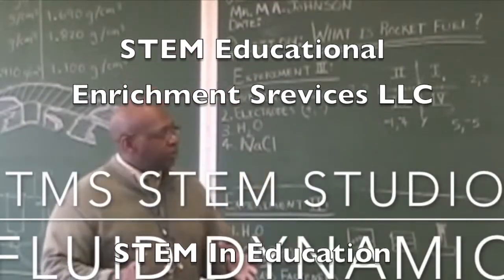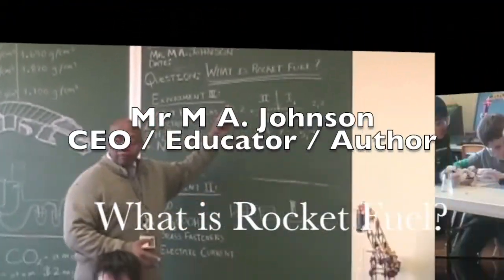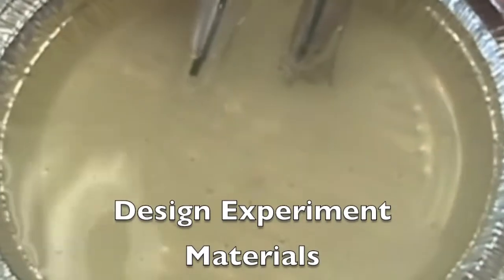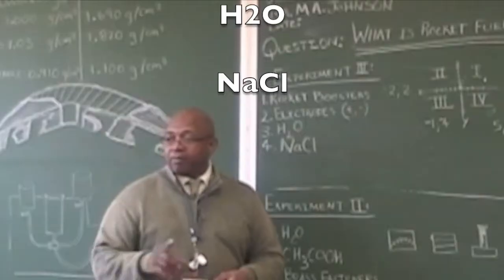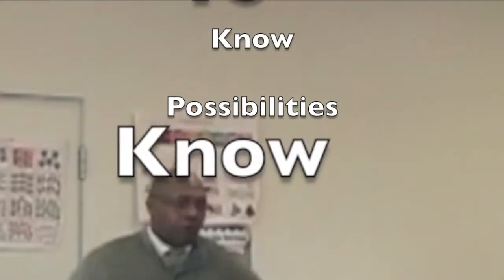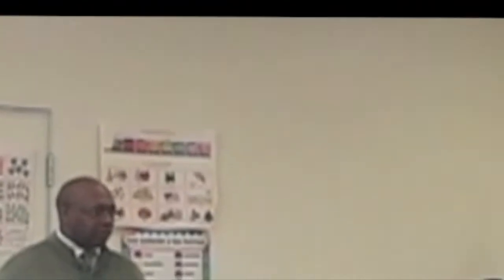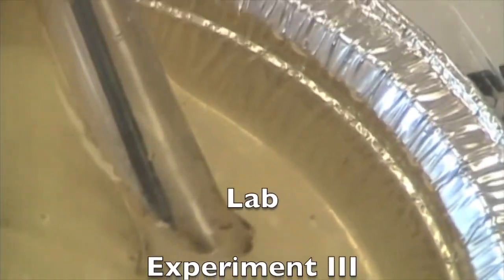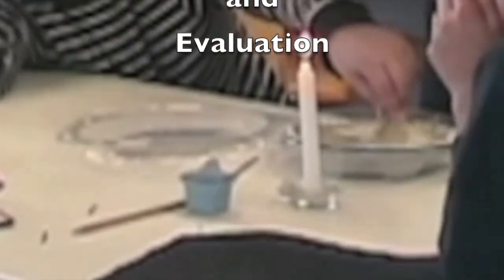STEM In Education Principles of Engineering Teaching & Learning Concepts Thinking Scientifically 2.1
STEM Educational Enrichment Services LLC
STEM In Education
Principles of Engineering
Teaching & Learning Concepts
Thinking Scientifically 2.1
Electrochemistry
Mr. M A. Johnson

STEMedu Studios Live Lab Activities:
1. Thinking Scientifically
2. Electrochemistry
3. Design Quest: What is Rocket Fuel?
4. Lab Briefing
5. Design Experiment
6. Design Process